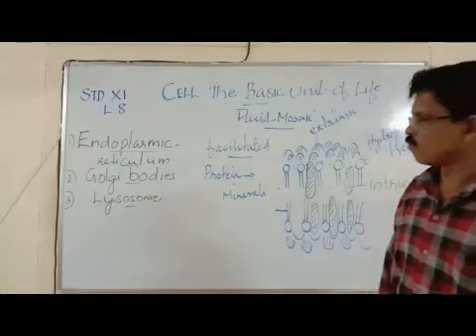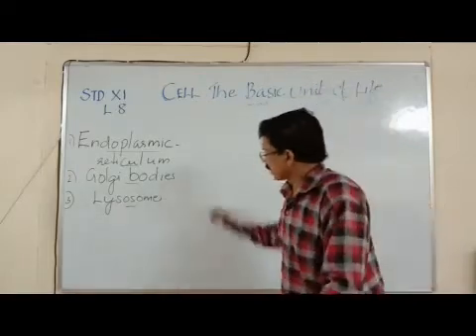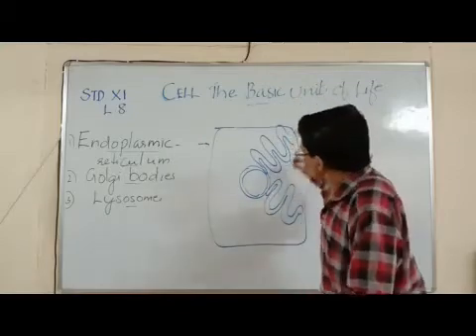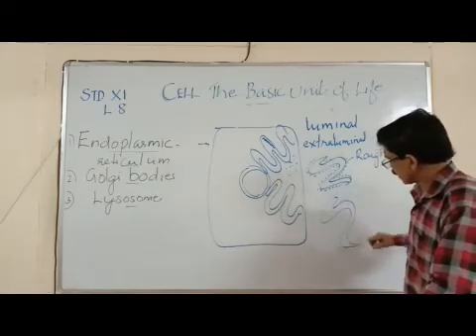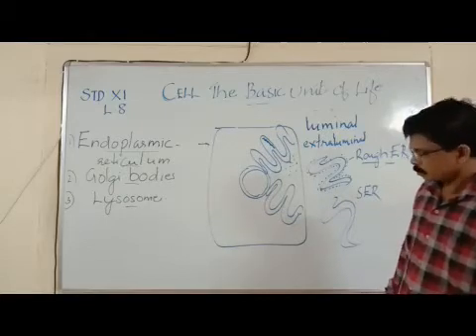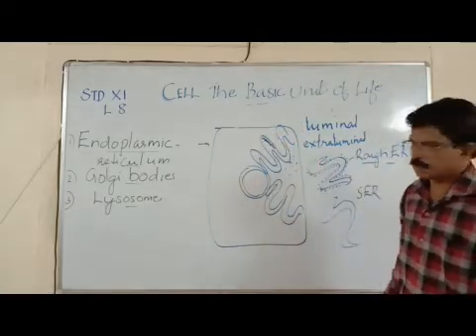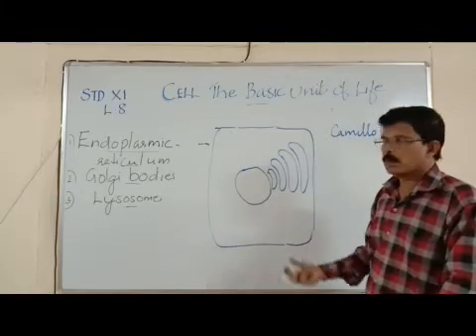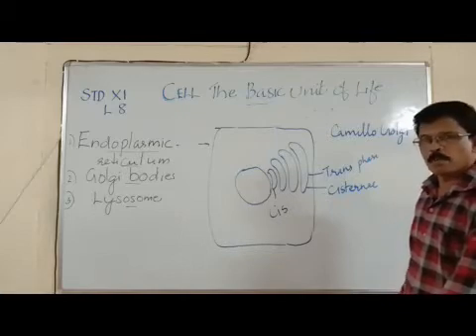XI Biology Chapter 8 Cell The Basic Unit ogf Life Part 5